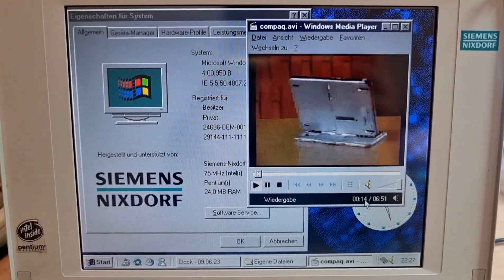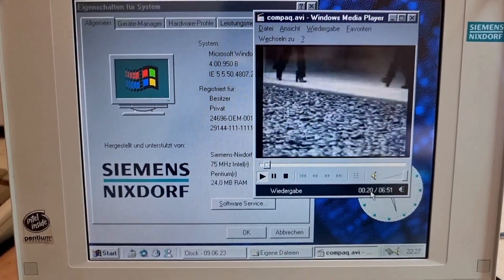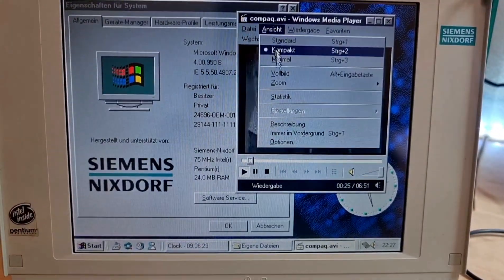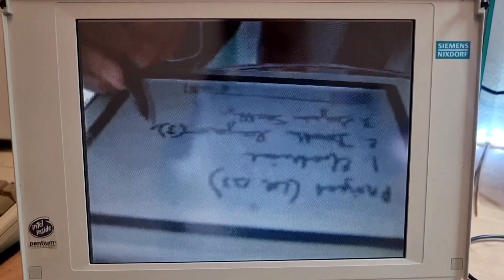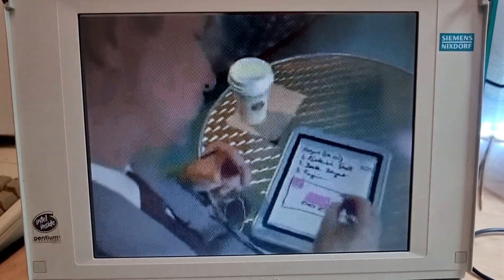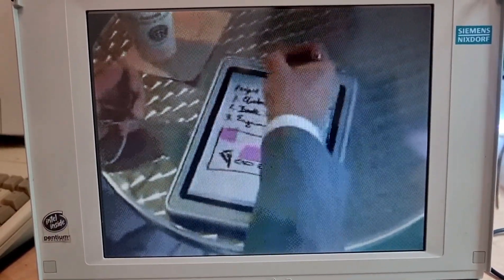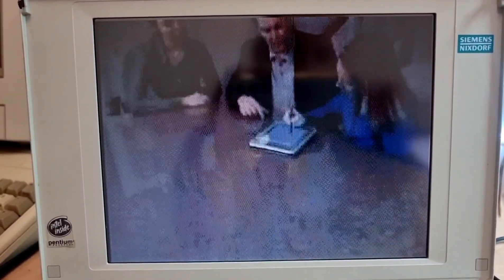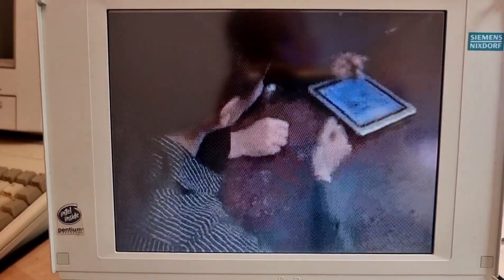Watching a movie about the Compaq TC1000 with only 75 MHz